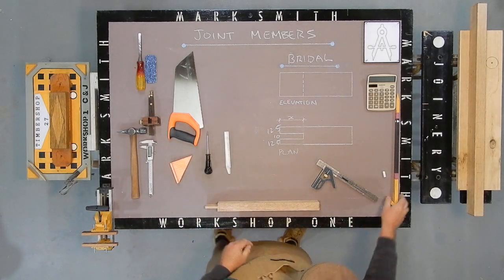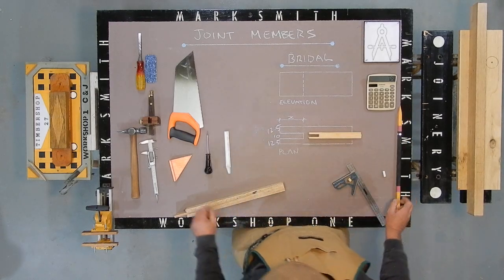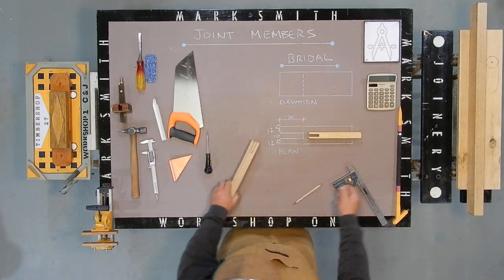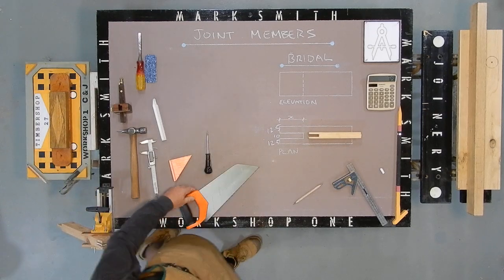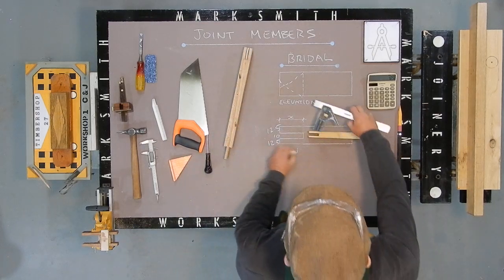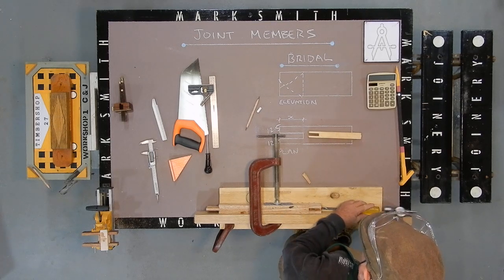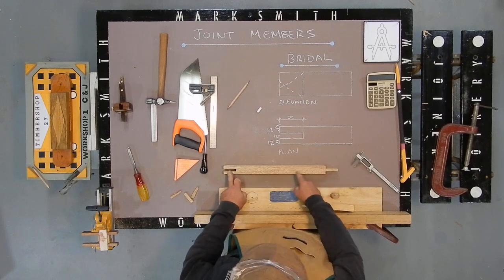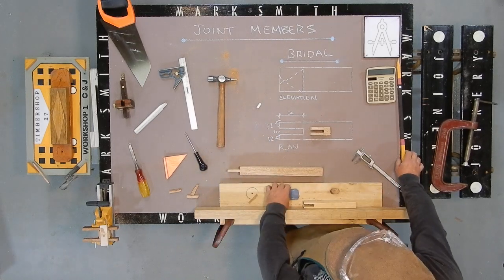Timber Joint Member (Bridal)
Timber Bridal Member Construction; Video contains step by step process for manufacturing a Timber Bridal Member, to be used in a Timber Bridal Joint. Included in video; Tutorial through construction process, Plan and Elevation views.